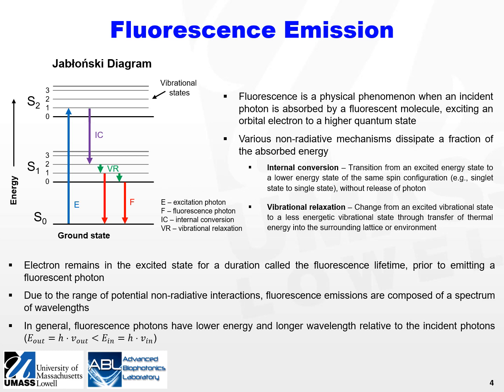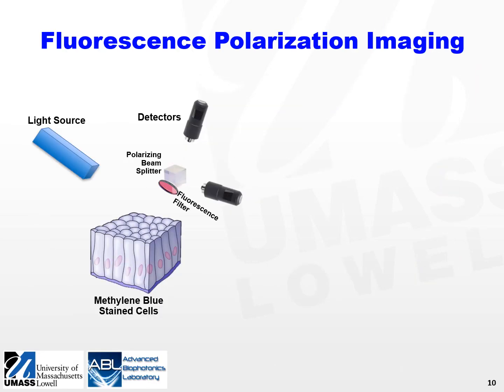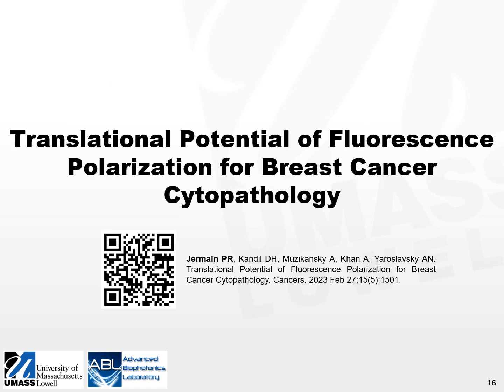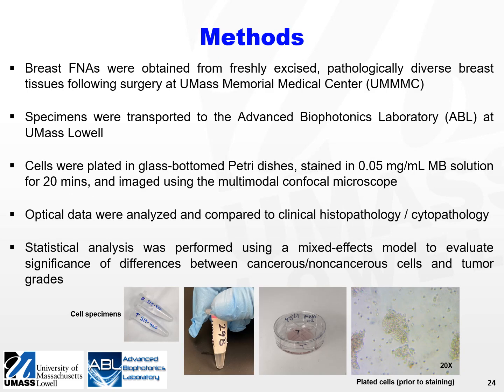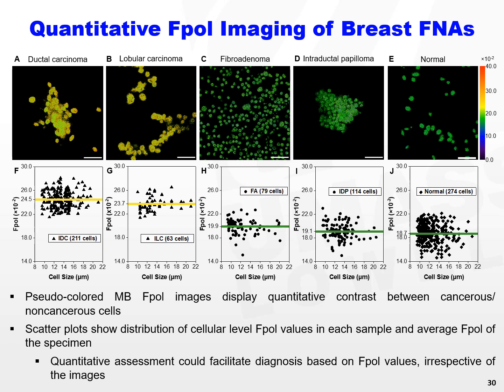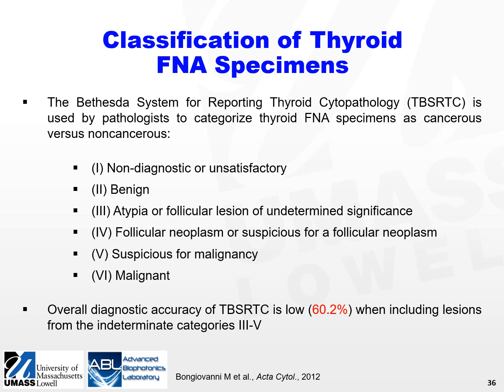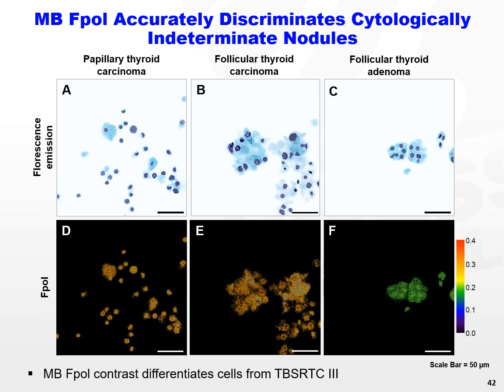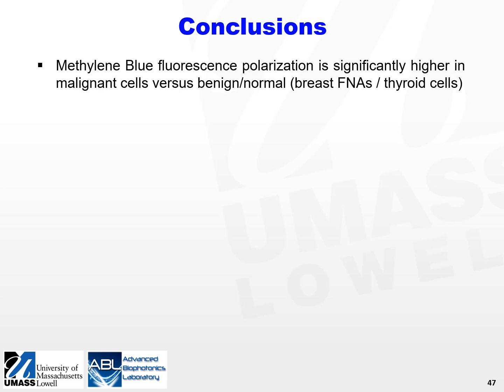030323 Peter Jermain PhD Dissertation